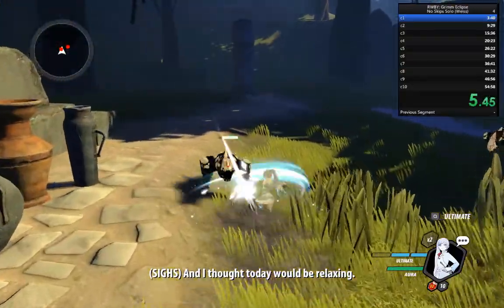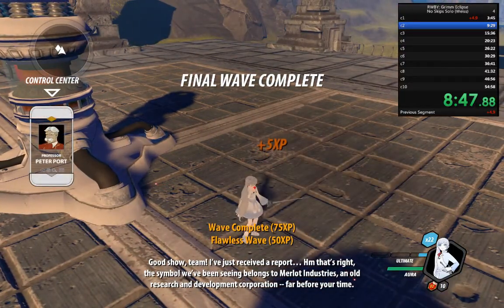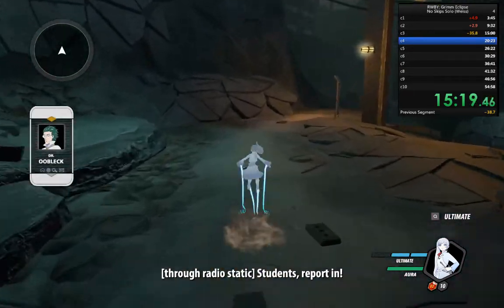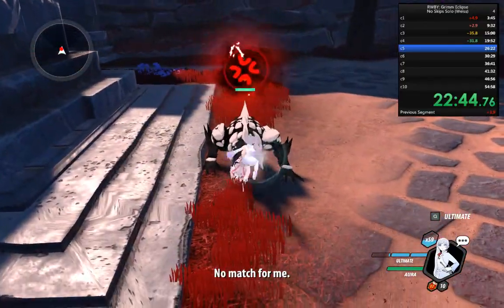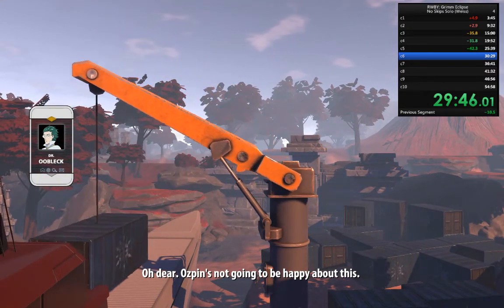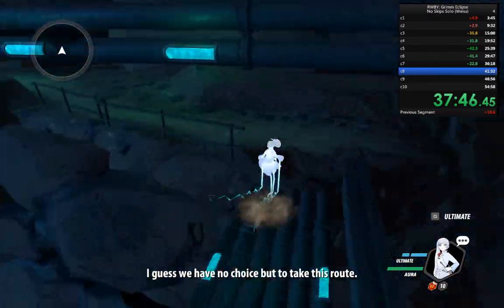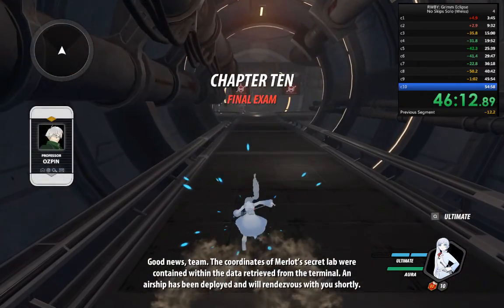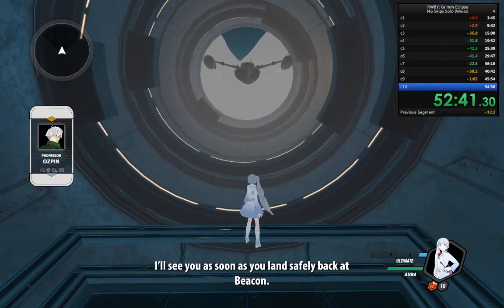RWBY GE: No Skip Weiss 52:49